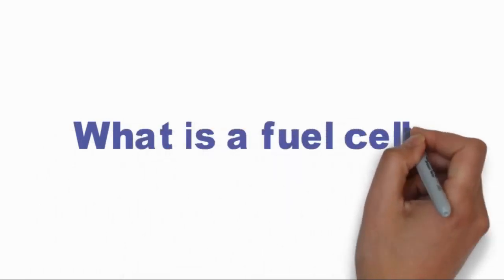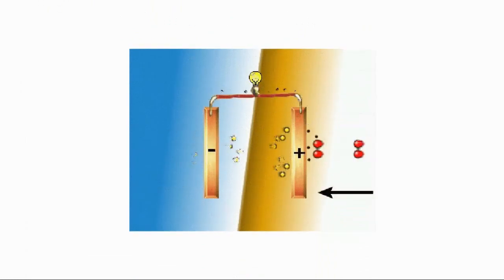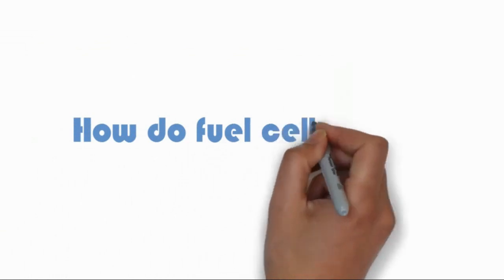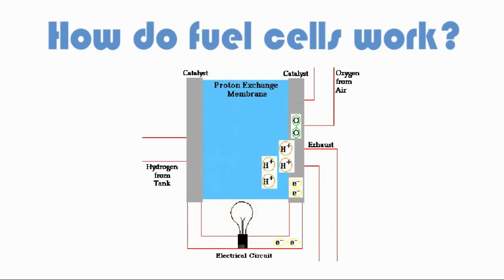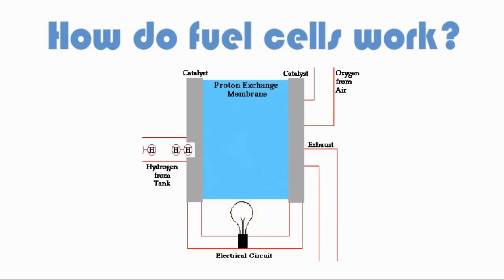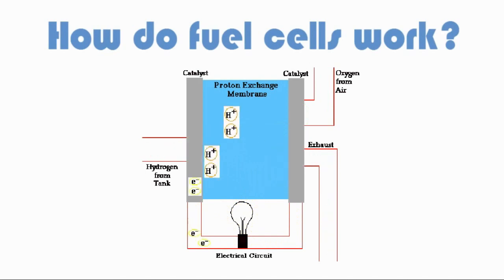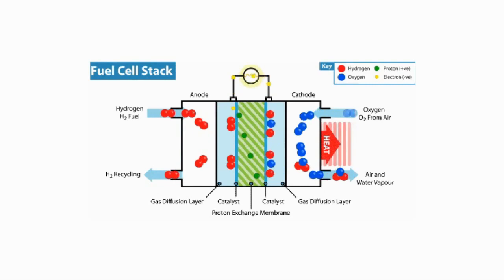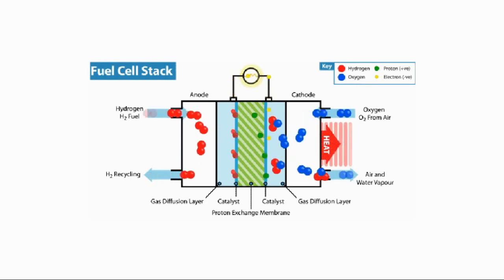Fuel cell..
Hi guys,
In this video we know about fuel cell.